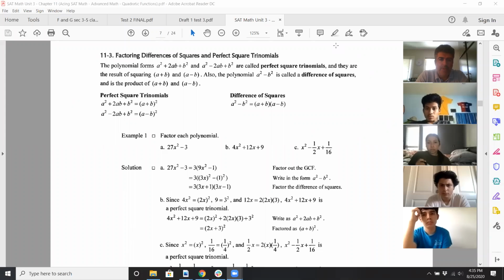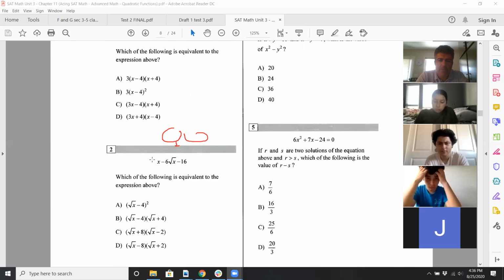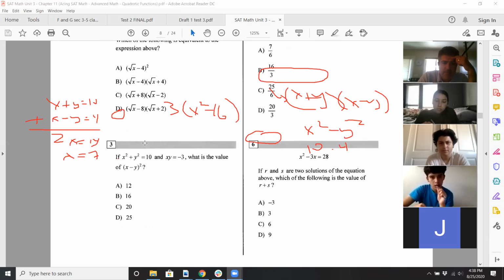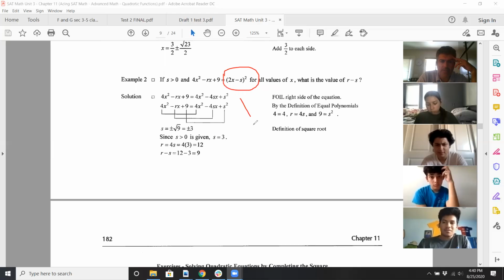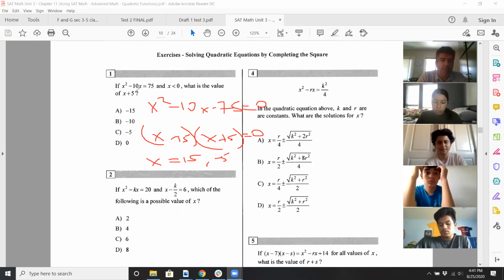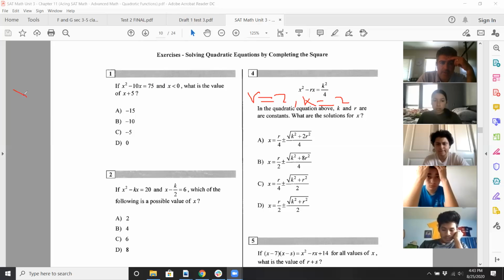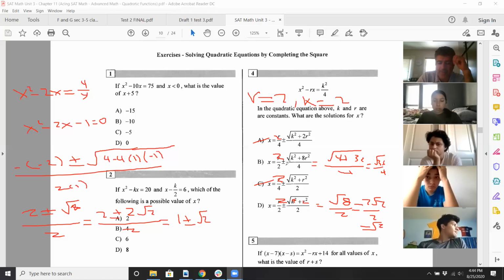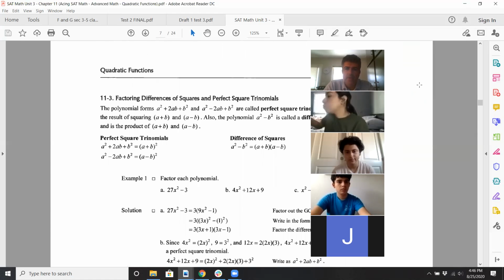SAT Class August 25, 2020 Part 2 Quadratic Functions